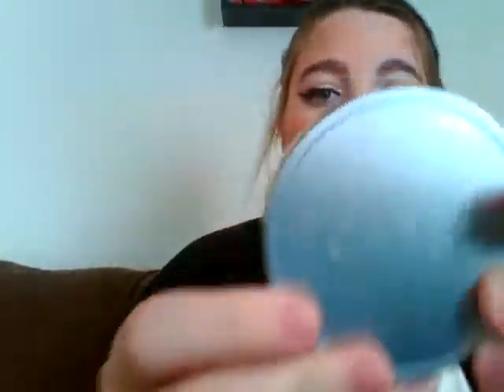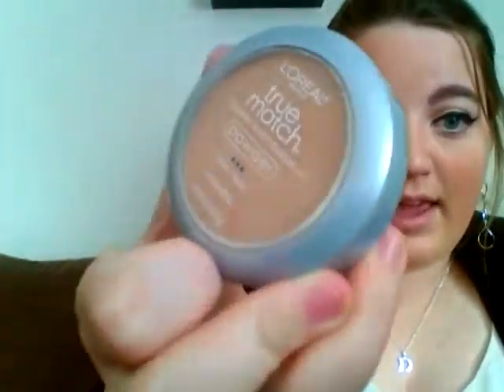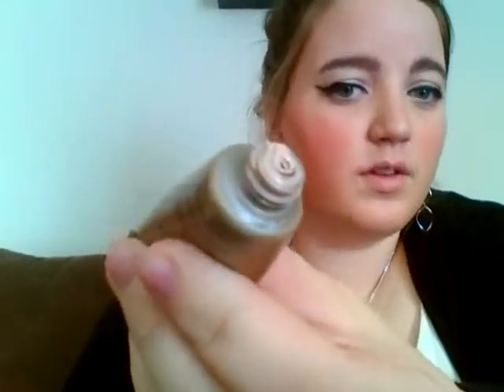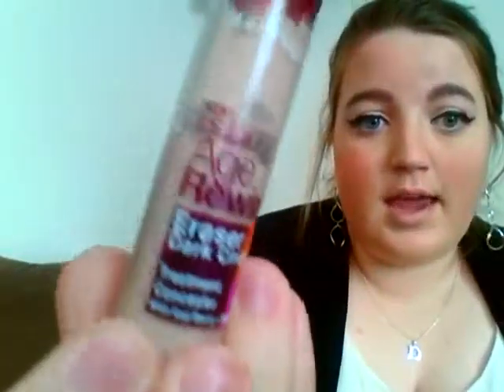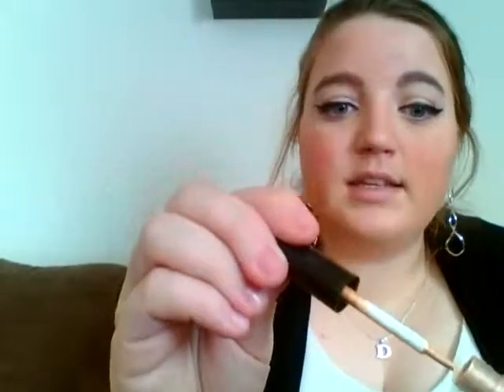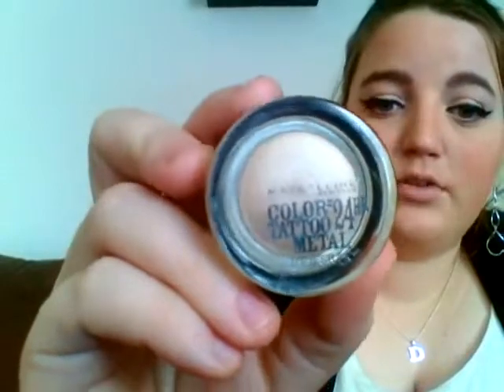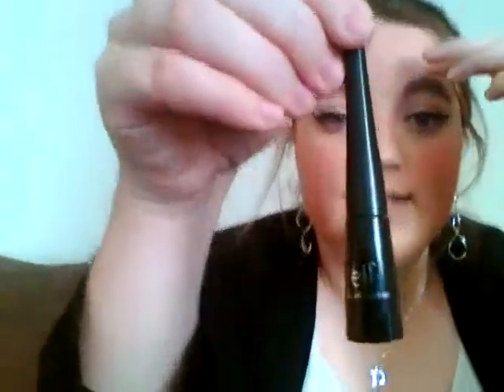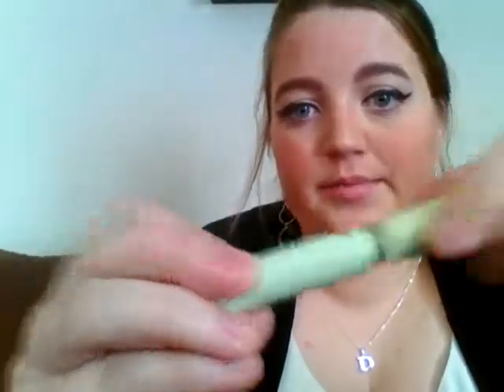January 2014 Make Up Favorites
This is my first ever favorites video, so bear with me!